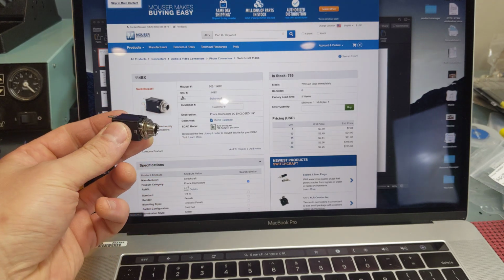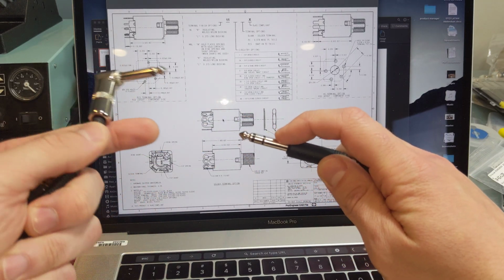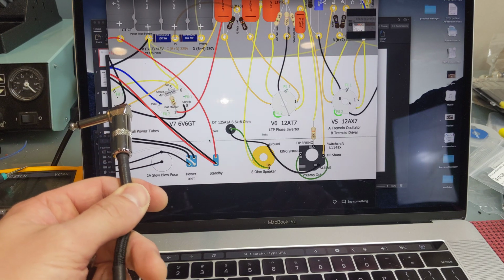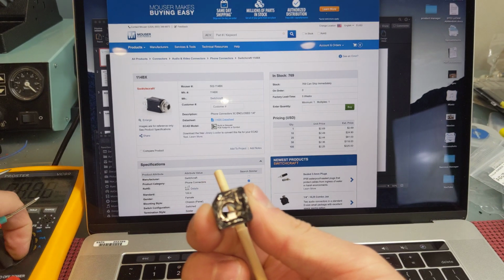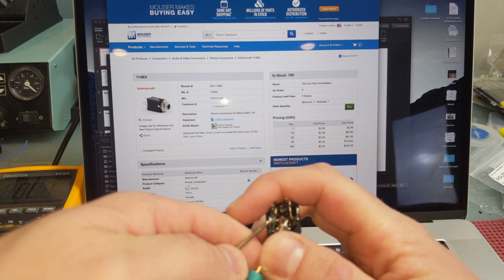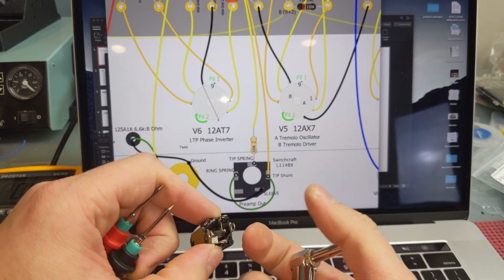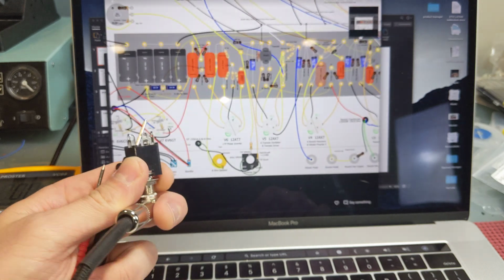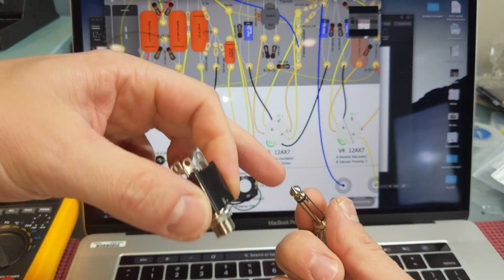How I Make a Preamp-Out on my AB763 Deluxe Reverb Using a Switchcraft 114bx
In-depth explanation how I utilize a Switchcraft 114BX to separate and safely tap into the preamp section of a Fender Ab763 for running into another amp or anything else you can come up with. My scheme grounds the signal going to the power amp so the combo speaker isn't heard when piping the signal to a high wattage power amp.

List of tasteful modifications that I'm implementing that allows me to maintain an honest '65 vibrato channel circuit, but with additional tricks. I learned a lot of these tricks from comments on my YouTube channel as well as from Rob Robinette's website.

* NOR channel tone stack will be a Fender Custom Shop Dual Professional stack
* Polyester Orange Drop capacitors - (Original '65 used polyester, the DRRI uses polypropylene blahh)
* Metal film resistors anywhere that's going to ground as well as RN70 plate load resistors
* Mogami coax internal wiring for sensitive signal areas
* Silver Mica caps replace all-ceramic caps
* Move the power supply from the dog house to inside the amplifier
* NOR channel added reverb
* Wirewound power supply resistors for the lowest thermal noise floor
* VIB/NOR channel with push/pull volume pots for bright cap
* Mid pots added in place of Input 2 on both channels
* Alembic style preamp out so I can run the preamp into another power amp (like my SSS) 😎 Jerry Garcia style mod